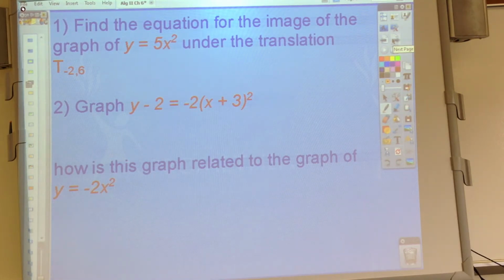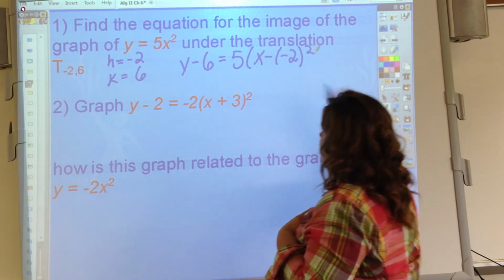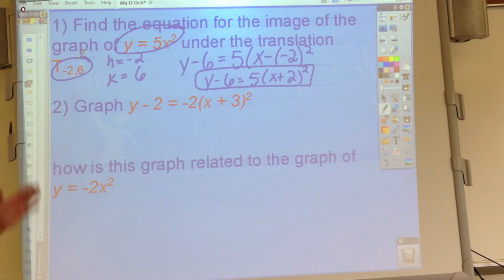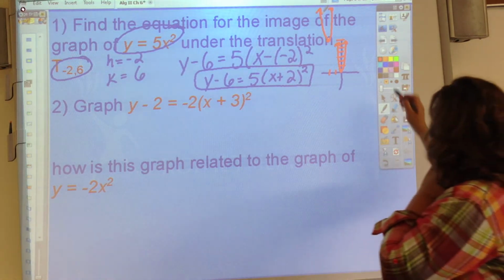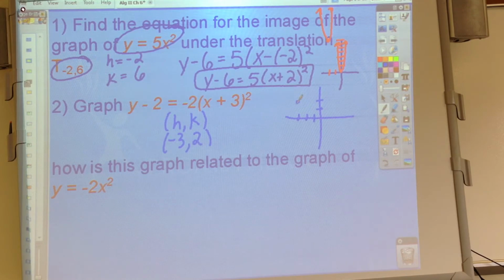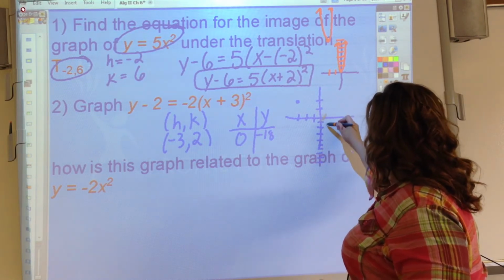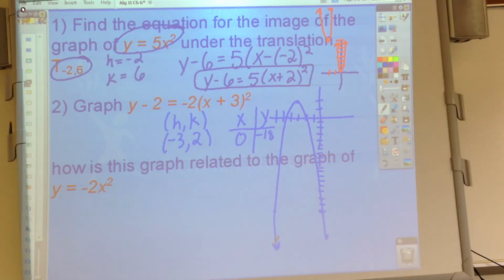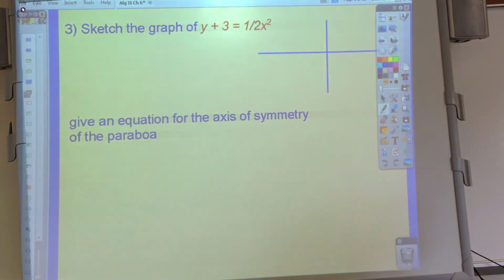Algebra II 6 3